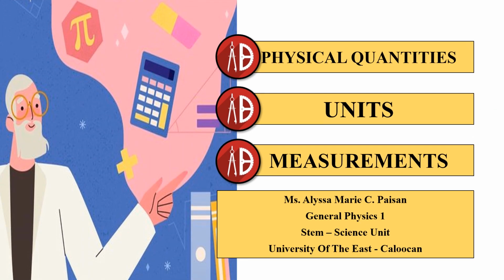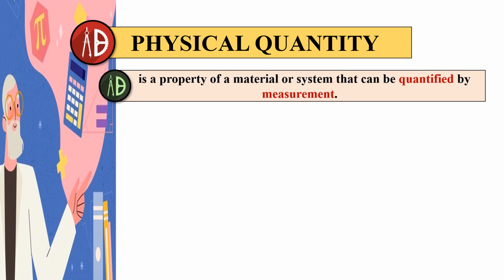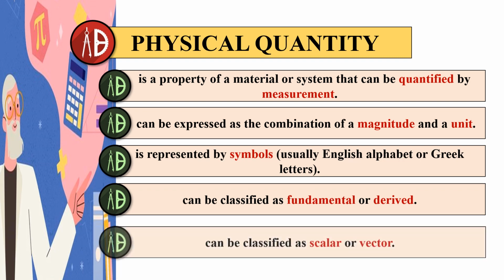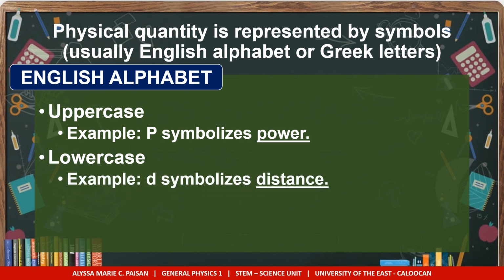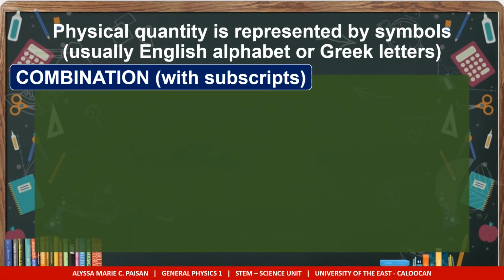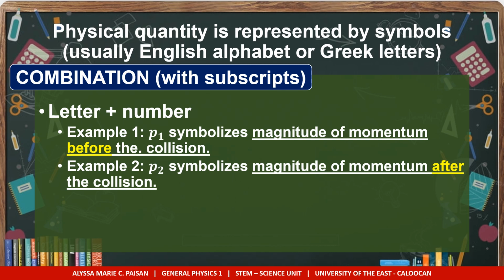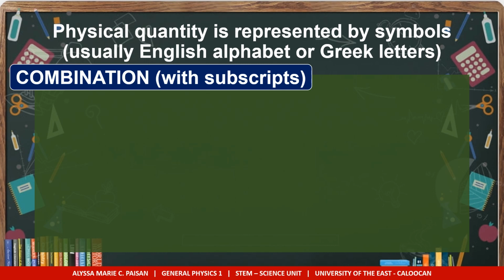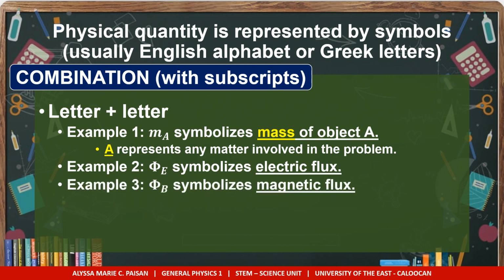01 2 PHYSICAL QUANTITIES PART 1